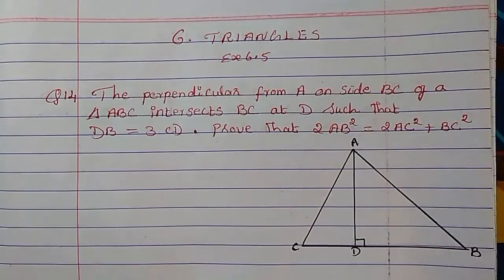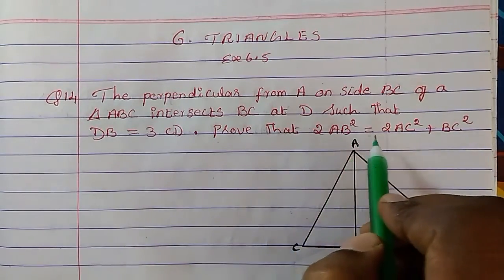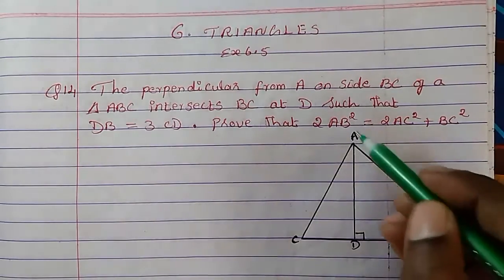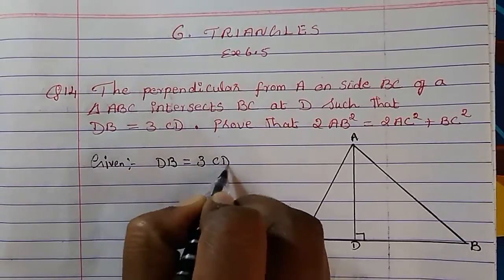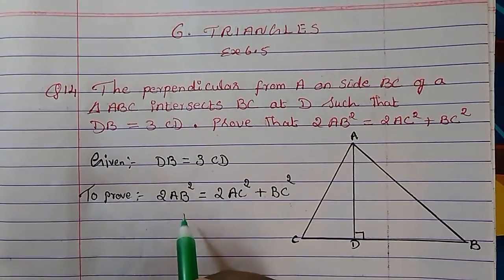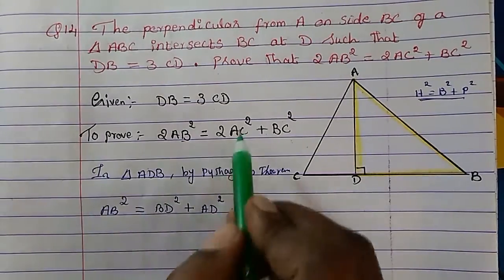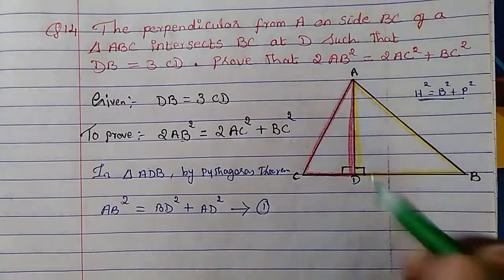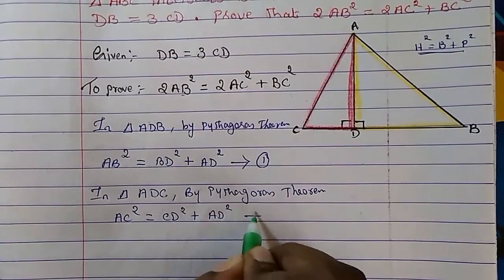60.10th Maths NCERT. 6.Triangles Ex.6.5, Q14